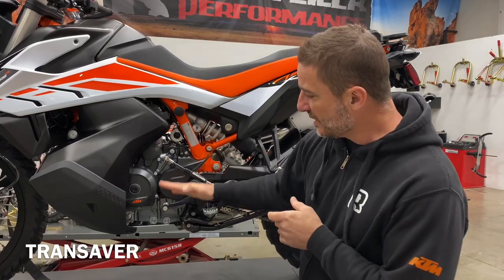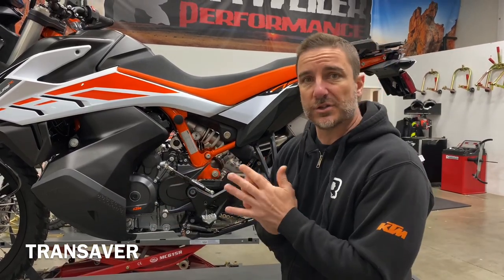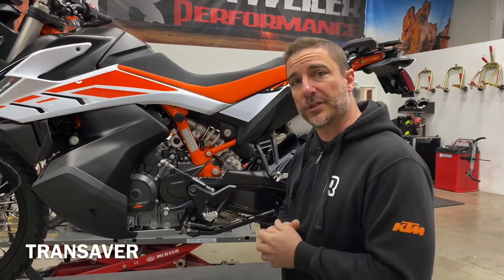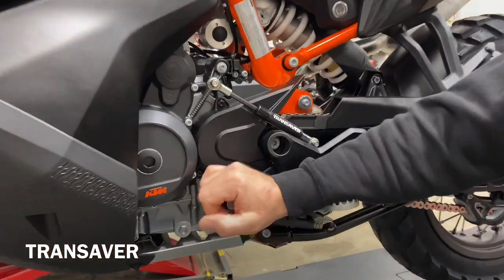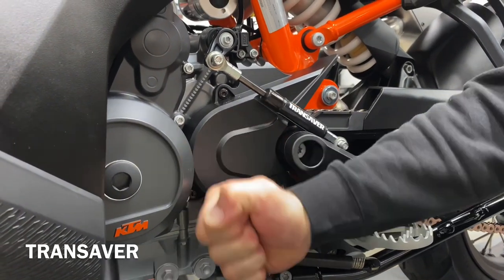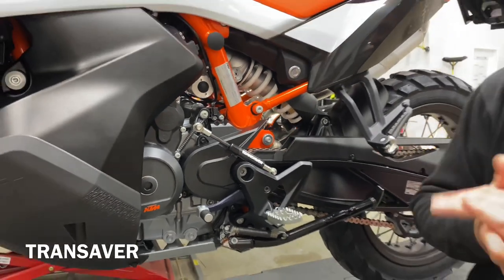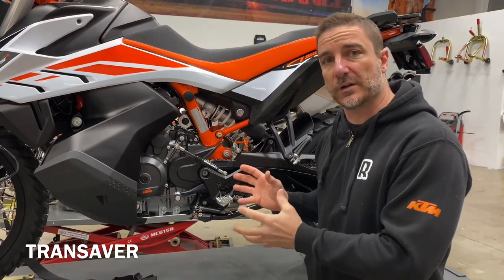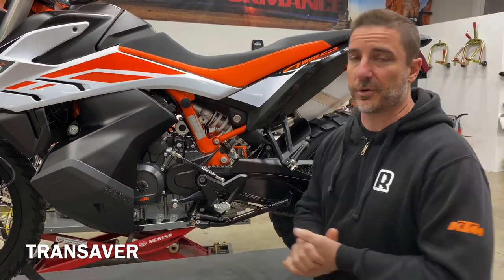PRODUCT REVIEW - ROTTWEILER PERFORMANCE TRANSAVER - KTM 790 ADVENTURE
The TRANSAVER is a unique new device that can dramatically decrease or eliminate completely accidental damage from aggressive downshifts to your sensitive and complicated internal shifting mechanisms.

The KTM LC8c 790/890 engine is an amazingly small and well-engineered engine, but the downside to such engineering and lightweight can be easily bent or damaged shift components. One ill-placed or hard downshift can bend any number of items in this system quite easily.

The TRANSAVER is a unique and simple device that has identical feel in both up and downshifting when regular down pressure is applied, but when over-stressed has the ability to compress the gas strut momentarily in order to save the delicate parts moving around in your transmission.

The TRANSAVER has been race tested in the most rugged of conditions and the riders stated after the race that they completely forgot the unit was even installed and that everything felt like normal unless a hard shift took place. Basically no downsides or trade-offs with only added insurance that your investment's expensive parts are safe. A win/win.

Protect your delicate transmission with the Rottweiler Performance TRANSAVER.

NOTE: with the TRANSAVER on the 790/890 Adventure model you can no longer 'fine-tune' your shifter's vertical location via the shift rod due to the short length of the shift rod on this model. With the TRANSAVER, shift locations are now determined by the spline on the lever attached to the engine's shift shaft similar to adjusting a shift lever height on a standard dirt bike. See the diagram located in the images on this page or when the disclaimer option below is clicked to see the available positions when using this device. You will find that they are still quite standard.